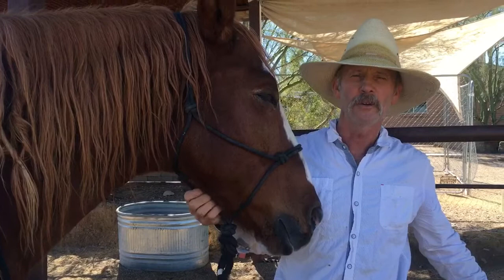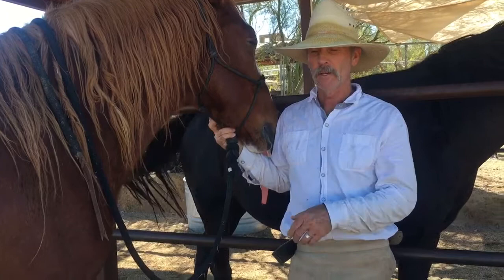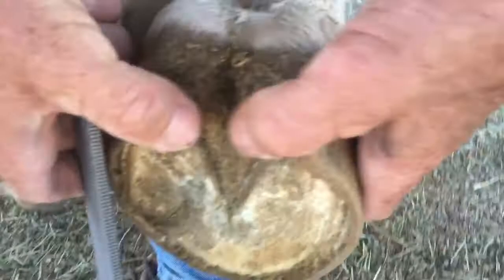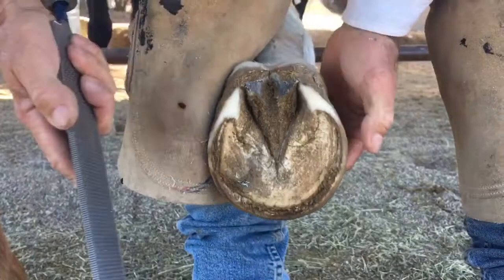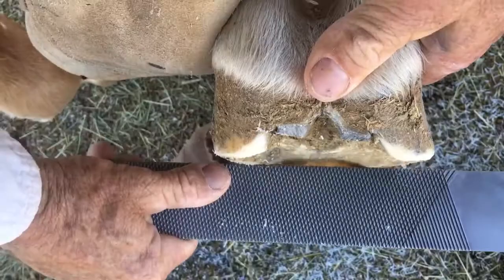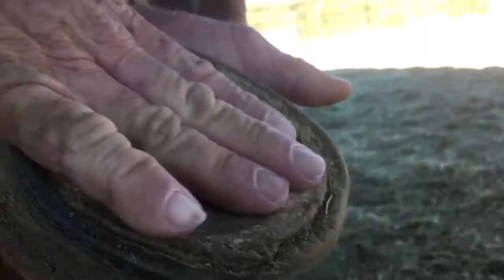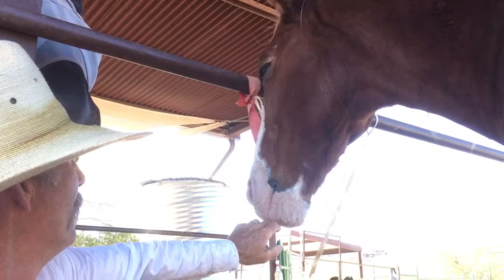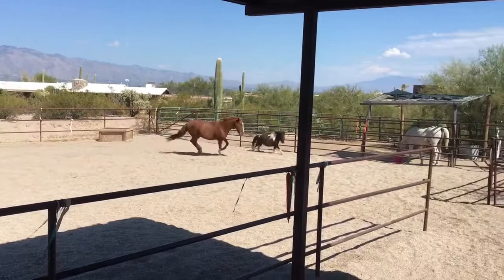RETRACTED SOLE | Or Peripherally Retained Sole?